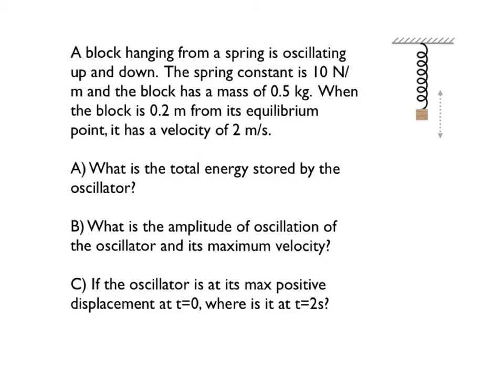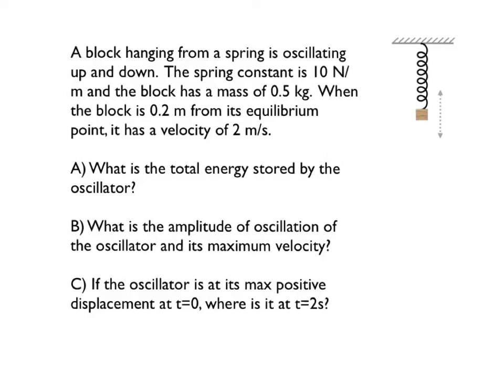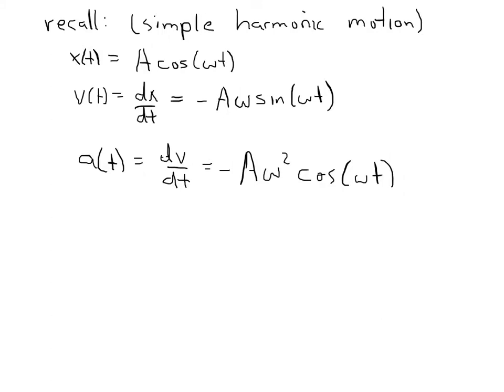Oscillator example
This video works through some issues relating to simple harmonic oscillators, including how to use energy conservation and the equations for simple harmonic oscillators' position, velocity, and acceleration as a function of